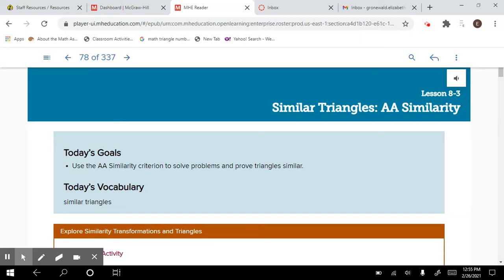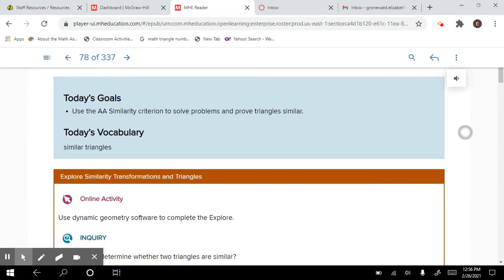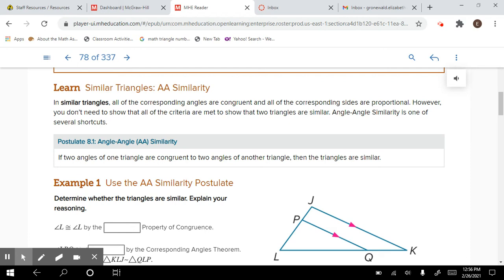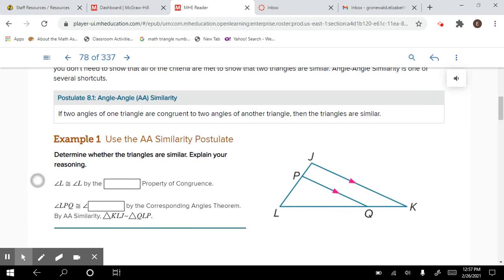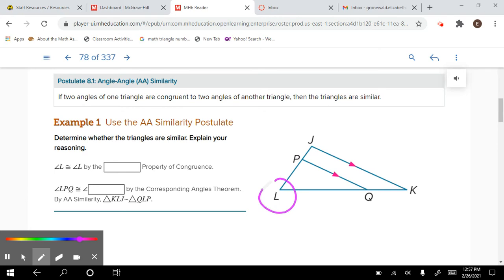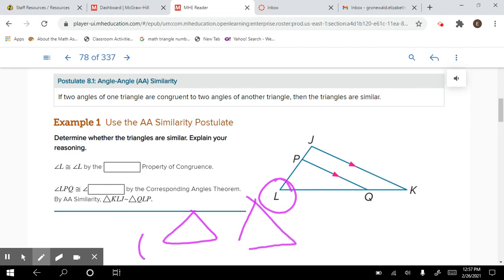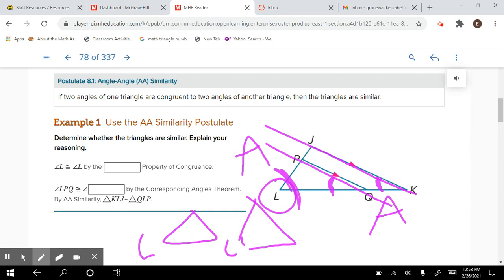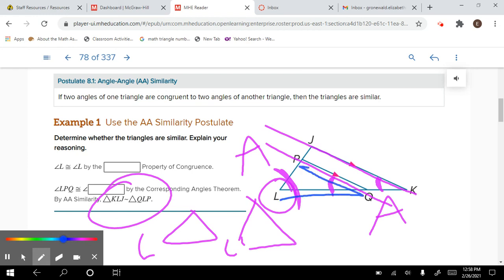8.3: AA Similarity- example 1